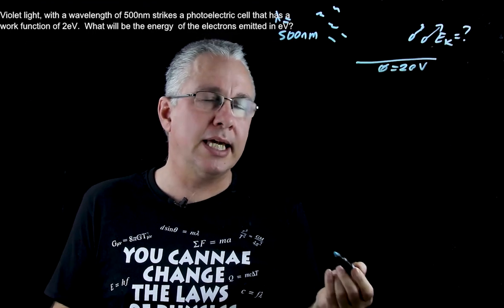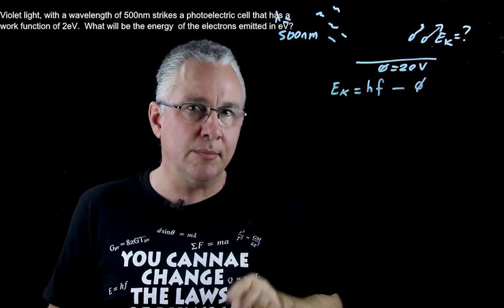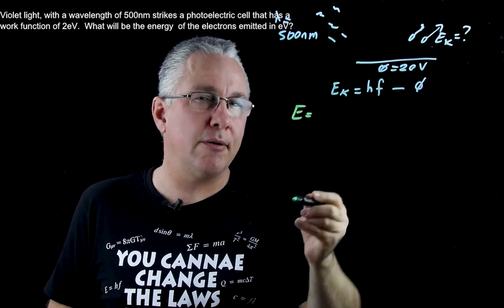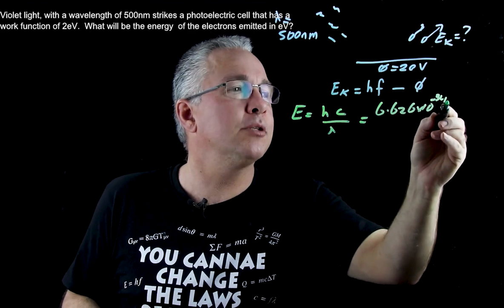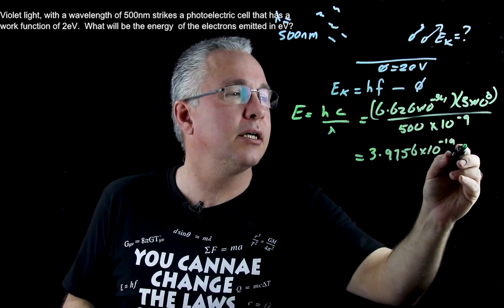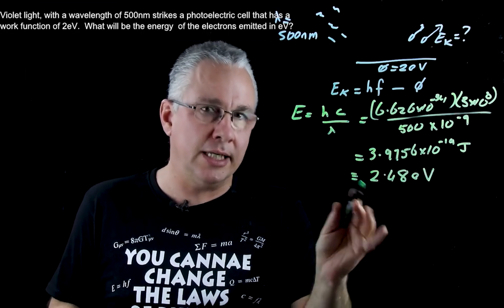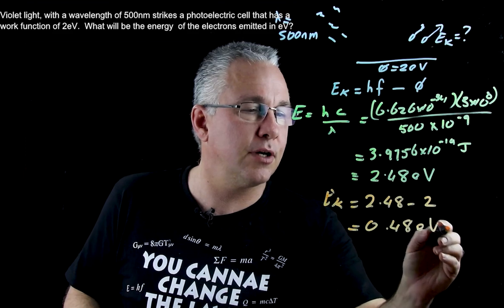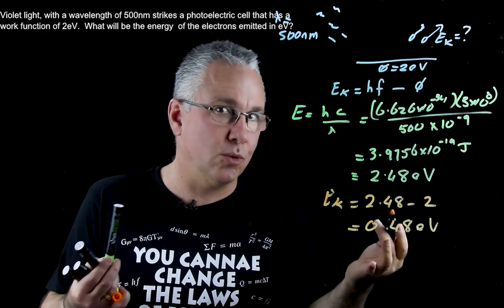A sample photoelectric effect / work function question with a solution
This video shows you how to use Einsteins equation for the photoelectric effect